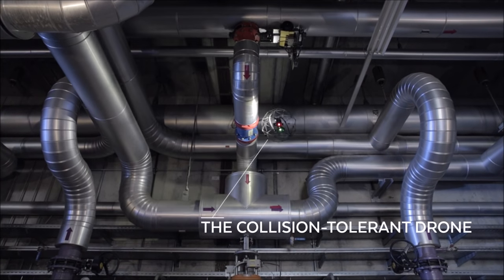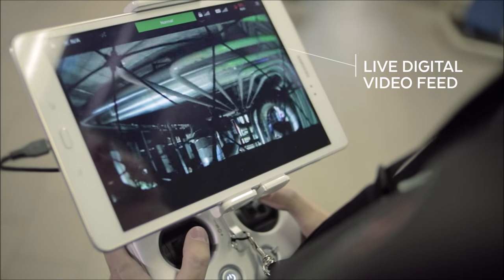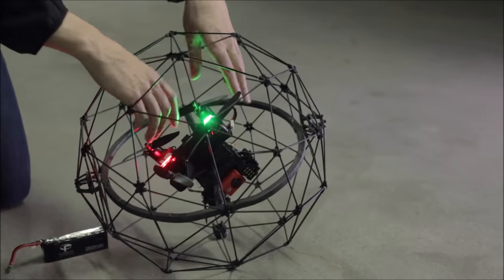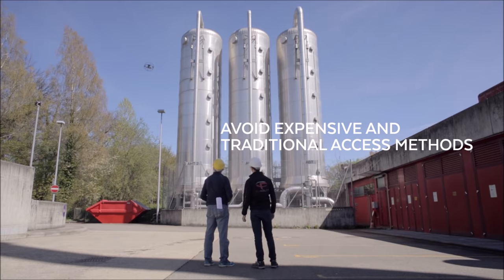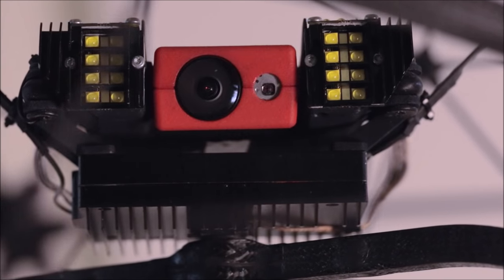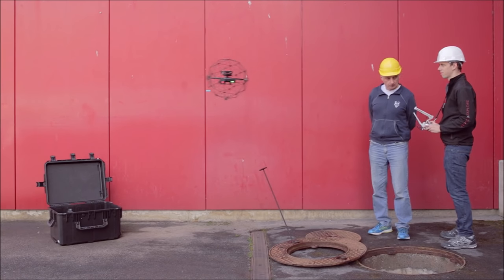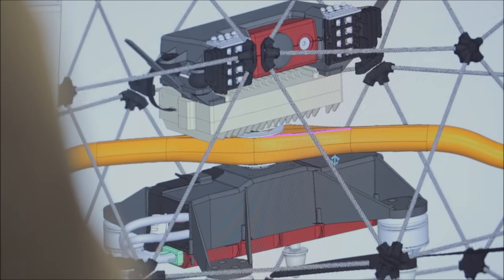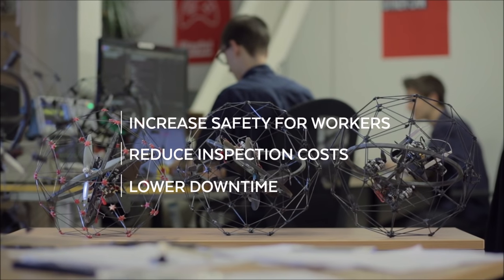Flyability presentation - Elios, the collision-tolerant drone for industrial inspection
Flyability introduces the first collision-tolerant flying robot designed for industrial inspection professionals. Allowing for the first-time access to complex, cluttered or indoor places, Elios is unleashing the potential of UAVs in a number of applications where their use was previously too dangerous or simply impossible. Inspection can be performed at lower costs, downtime, and risks.